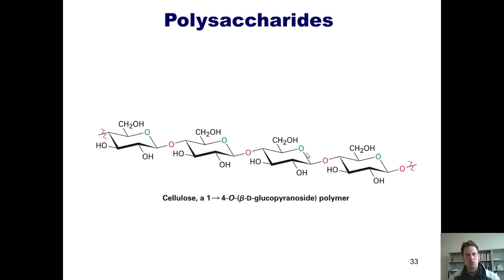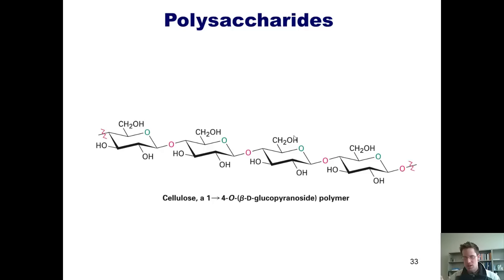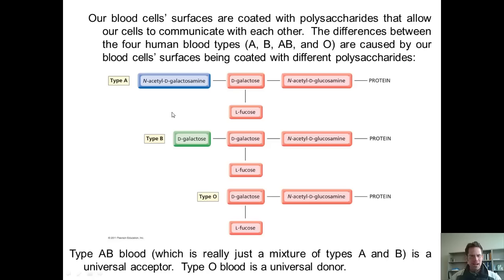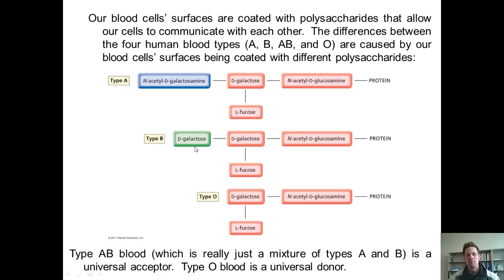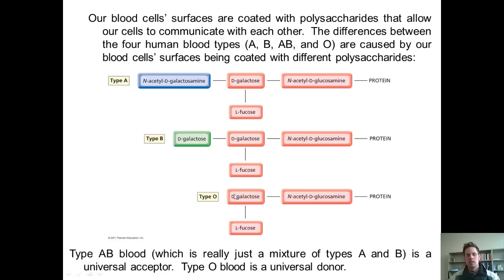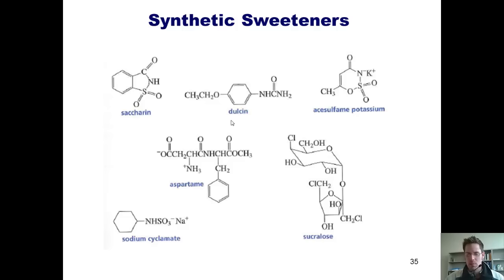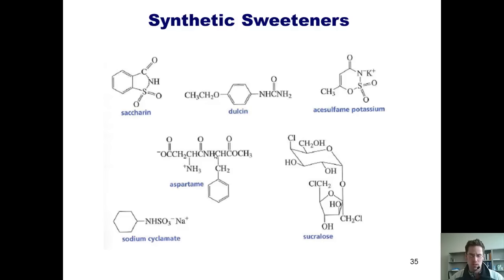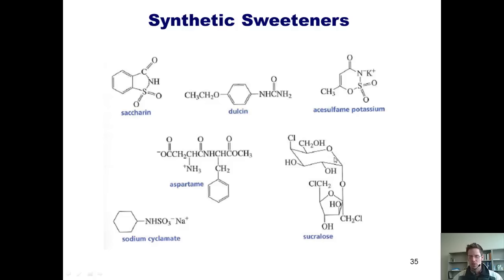Chapter 22 – Carbohydrate Chemistry: Part 7 of 7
In this video I'll show you the structure of cellulose. I’ll also show you what causes people to have different blood types, and I’ll teach you about the synthetic sweeteners saccharin, dulcin, acesulfame potassium, aspartame, sodium cyclamate, and sucralose.